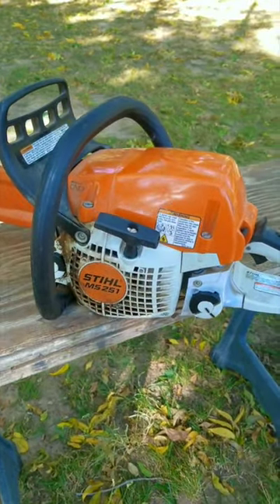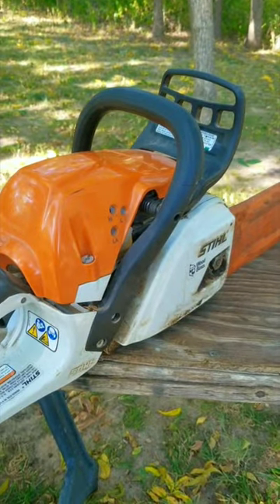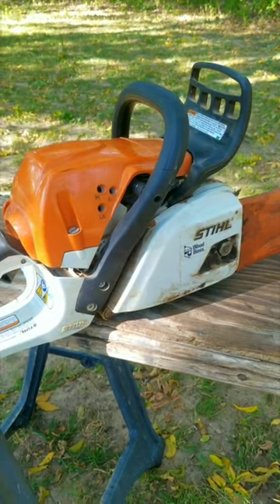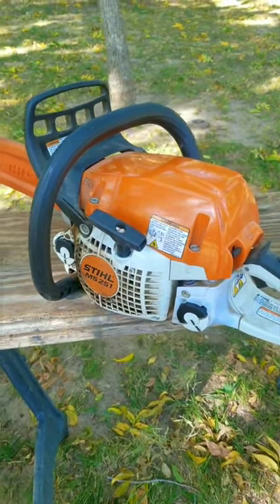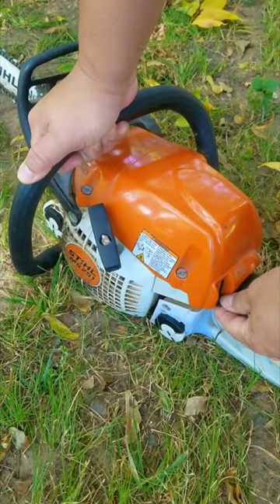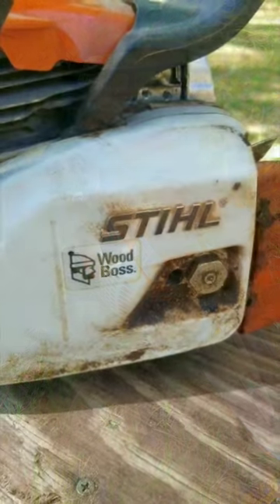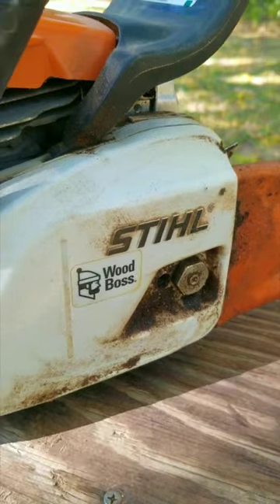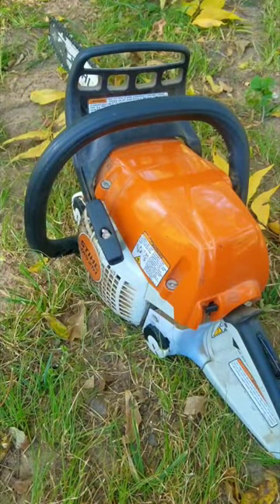Is It Worth Getting A Stihl Chainsaw For A Regular Homeowner?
You don't know what you're missing, get a Stihl chainsaw